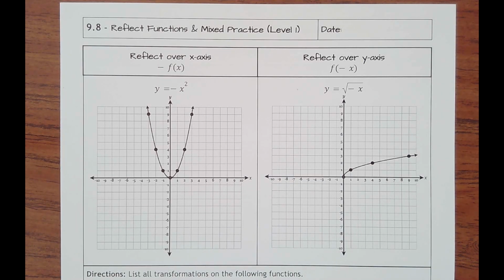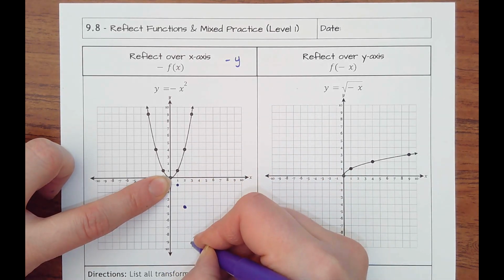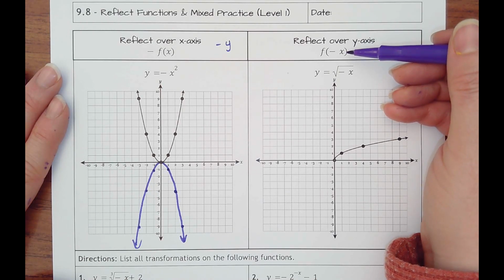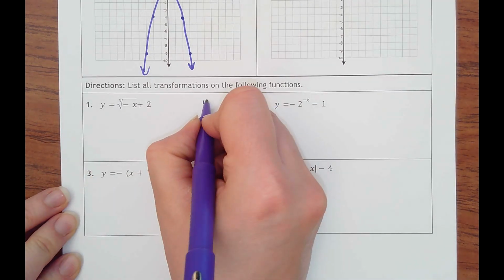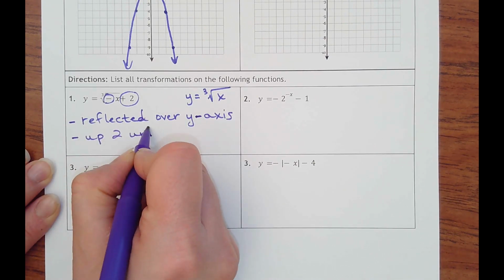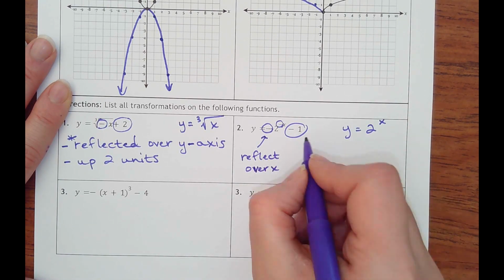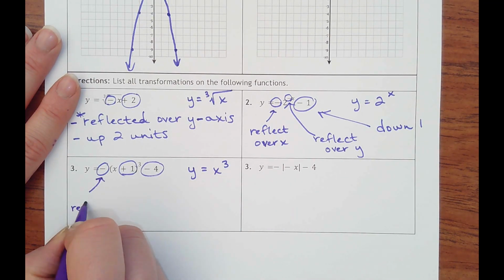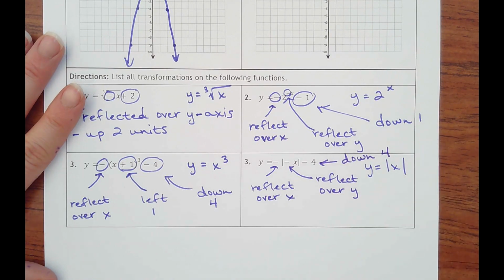9.8- Reflect Functions & Mixed Practice (Level 1)